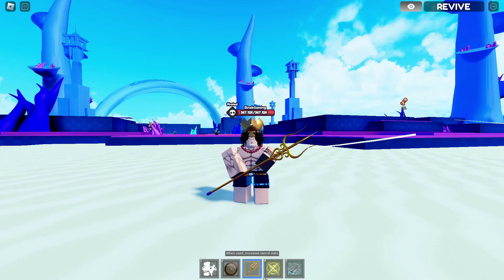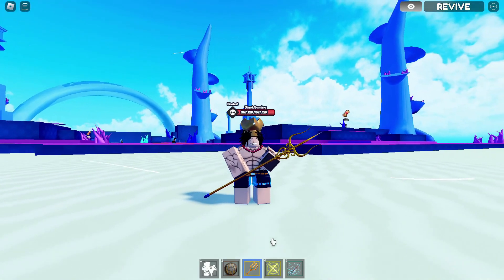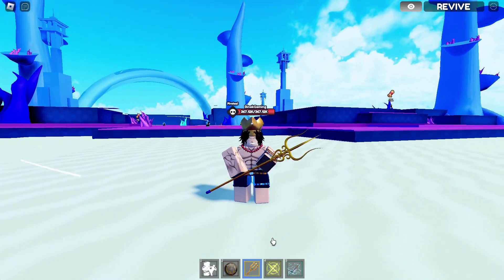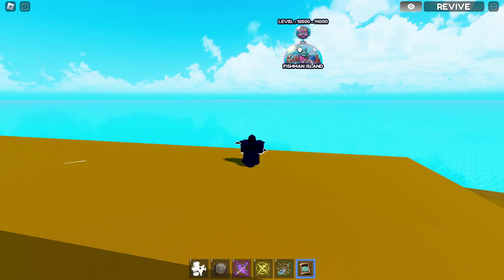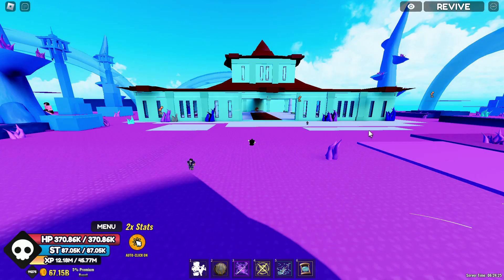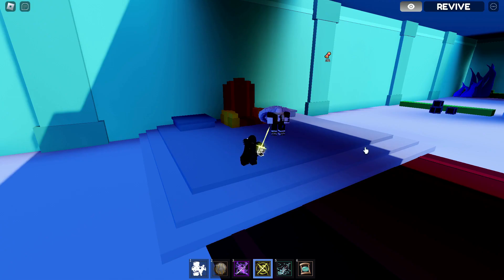NEPTUNE TRIDENT LOCATION AND SHOWCASE (ONE FRUIT SIMULATOR)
You can get this legendary sword same where you can get the mythical shark guitar!! Here is the link if you want to check it out👇

0:00 Intro
0:08 How to get it
0:18 Move showcase
0:53 Damage showcase